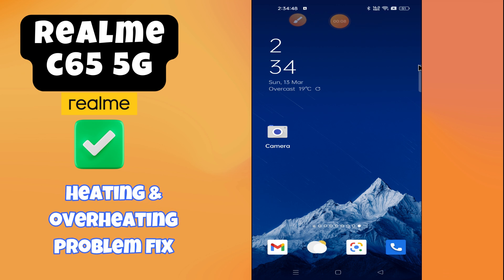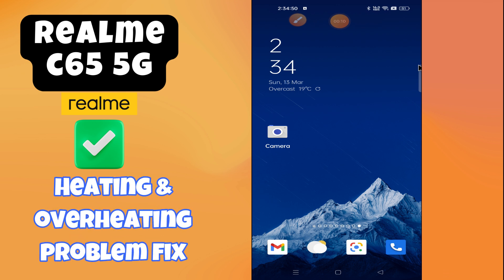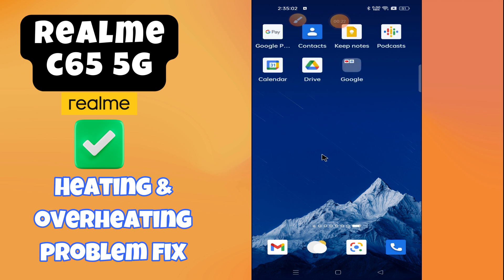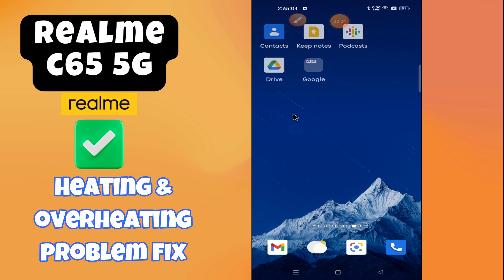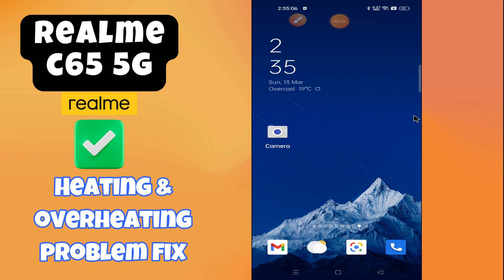Heating issue Realme C65 5g || How to enable/disable heating issue || How to solve heating problem